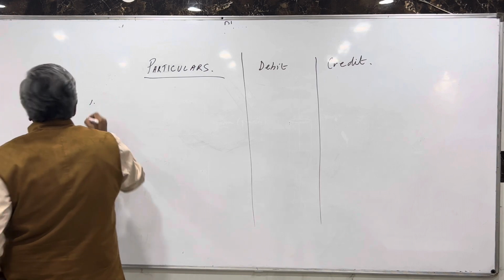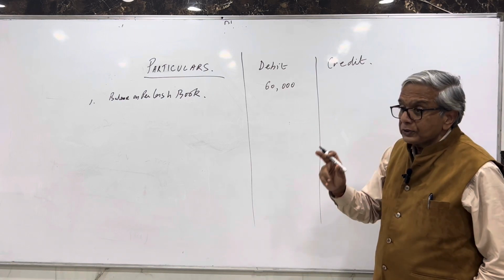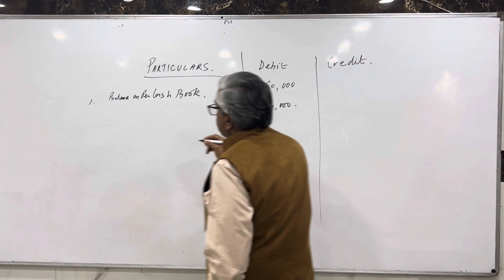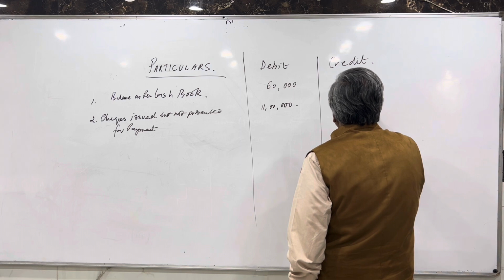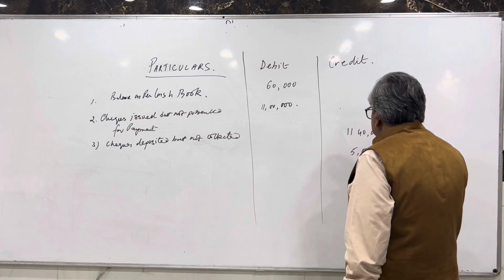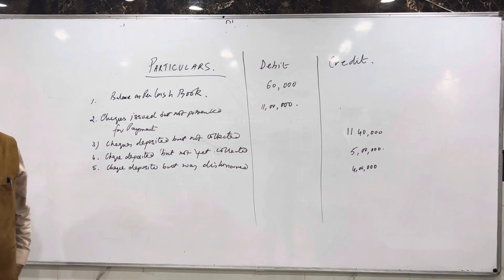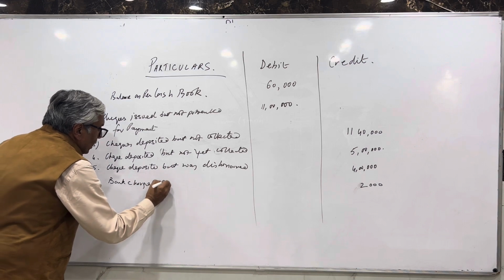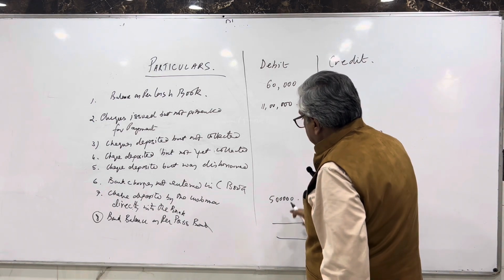Class12th Bank Reconciliation concept || CA RK DADOO SIR || Scholars Academy Sec.50 || Part 1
Bank reconciliation is a process that helps ensure the accuracy of a company's financial records by comparing the company's bank statement with its own accounting records. Here's a step-by-step guide on how to perform a bank reconciliation for class 12th accounts:

Bank Reconciliation Statement:
1) Start with the Bank Statement:- Begin with the bank statement provided by the bank. It lists all transactions in the account, including deposits, withdrawals, and any fees or interest.
Adjustments to the Bank Statement:

2) Check for any outstanding checks or deposits that haven't been recorded in the bank statement. Add deposits in transit and deduct outstanding checks from the bank statement.
Adjustments to the Cash Book:

3) Look at the company's cash book (or cash account) and identify any transactions that are not yet reflected in the bank statement. Add interest earned, deposit corrections, and any other items not included in the bank statement.
Identify Bank Charges and Interest:

4) Look for any bank charges or fees on the bank statement that are not yet recorded in the company's books. Deduct these charges from the cash book. Also, add any interest earned.
Reconcile the Balances:

5) Compare the adjusted cash book balance with the adjusted bank statement balance. They should match. If they don't, identify the differences.
Identify Differences:

6)Common differences include outstanding checks, deposits in transit, errors in recording transactions, bank fees, and interest. Investigate any discrepancies to find the reasons.
Journal Entries for Differences:

7) Make journal entries to correct any differences. For example, if there's an outstanding check, reduce the cash book balance accordingly. If there's a deposit in transit, increase the cash book balance.

8) Update Cash Book:- After making the necessary adjustments, update the cash book with the corrections.
Prepare the Bank Reconciliation Statement:

Finally, prepare the bank reconciliation statement. This statement summarizes the differences between the cash book and bank statement balances. It typically includes sections for adjustments and reconciled balances.

About Faculty CA RK Dadoo:

CA RK Dadoo is not just an educator; he's an institution in himself. With a stellar career spanning more than three decades, he has been an unwavering beacon of knowledge and mentorship for countless CA aspirants. His unparalleled insight into the world of commerce and accounting has earned him the title of a "Walking Cyclopedia."
What Sets CA RK Dadoo Apart:

Unmatched Experience: With over 35 years of teaching experience, CA RK Dadoo brings a wealth of knowledge and practical wisdom to his students.

Proven Success: His classes have consistently achieved 100% pass rates in CA examinations, a testament to his teaching excellence.

Interactive Teaching: CA RK Dadoo teaching style is known for its engagement and interactivity, ensuring that students grasp complex concepts with ease.

Latest Updates: He stays up-to-date with the latest changes in the field, providing students with the most relevant knowledge.

Personalized Guidance: Each student receives individual attention and guidance to help them reach their full potential.
Experience the Difference:

When you join SCHOLARS ACADEMY's CA classes led by CA RK Dadoo, you're not just preparing for an exam; you're embarking on a journey towards a successful CA career. Our focus is not just on passing exams but on nurturing true accounting professionals who are ready to excel in the real world.

Join SCHOLARS ACADEMY and let CA RK Dadoo expertise guide you towards a brighter and more successful future in the world of finance and accounting.